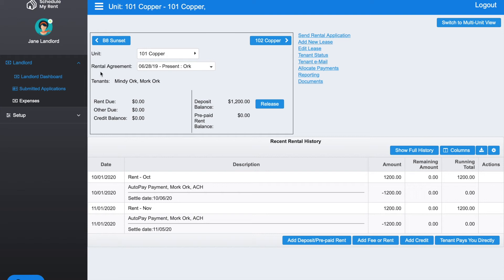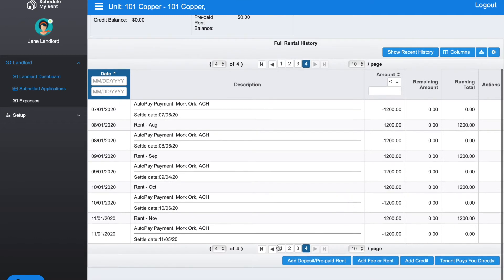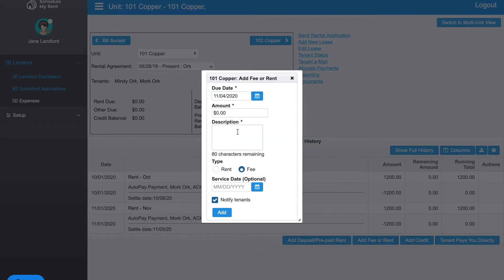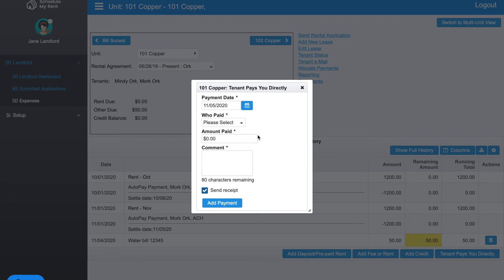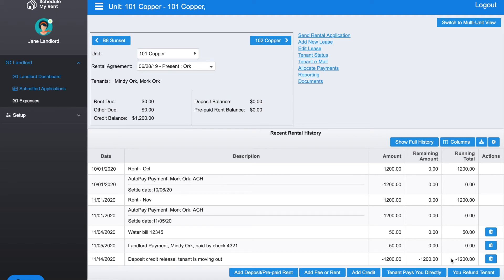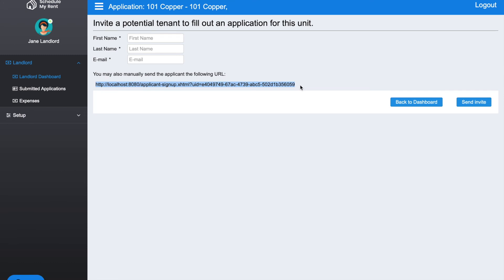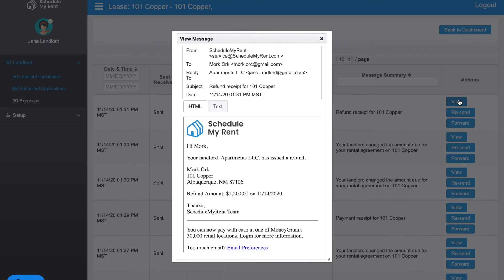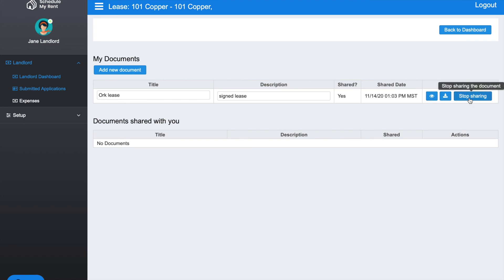Rental Property Management Software Unit Dashboard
The single unit view of the landlord dashboard allows landlords to look at the specifics of one of their units at a time.

Some features of the single unit view include:
-selecting a specific unit within businesses and properties
-selecting to view a current or past rental agreement.
-view the current tenants along with their current rent due, other payments due, and their credit balance.
-view a complete rental history which includes all charges and payments, how the tenant paid (MoneyGram, bank account, credit card), and when funds will be transferred to your bank account.
-download history with different formatting options (PDF, excel, etc.)
-easily stop new late fees from being added by checking the "waive future late fees" box, and waive fees by clicking the trash icon next to the fee.
-easily add fees or additional rent (example: a utility bill that changes monthly)
-reduce the rent owed by entering a credit
-Add a security deposit or pre-paid rent
-entering a payment when a tenant pays you directly to document the payment and send a receipt.
-refund a tenant
-send a rental application to potential tenants and they can fill out an online rental application.
-easily add, delete, or edit a lease.
-view the status of each tenant (if they have created an account, completed setup, validated a bank account, and signed up for Autopay)
-view emails with your tenant including notifications that they have been sent
-choose to automatically allocate payments to the oldest charge first, rent first, or fees first on each lease. You can change the payment allocation at any time.
-download an excel or CSV file with a full history including overdue charges, deposits, payments, billing, expenses, and rent roll.

Schedule My Rent's single unit view helps landlords stay organized and up to date on the specifics of their units.